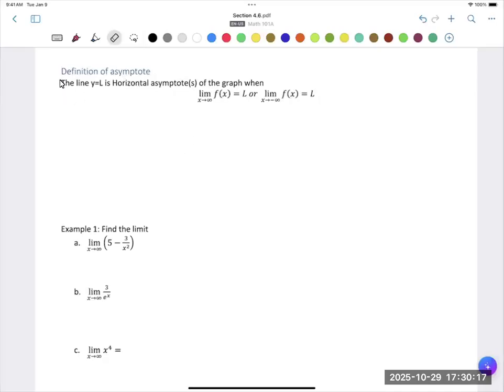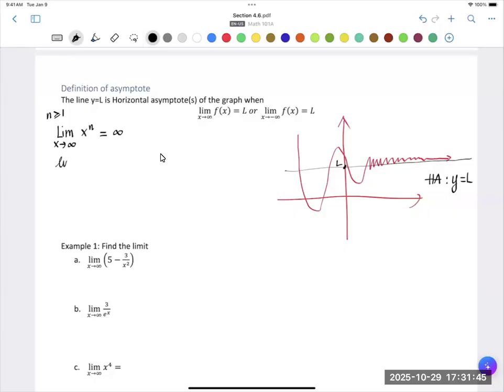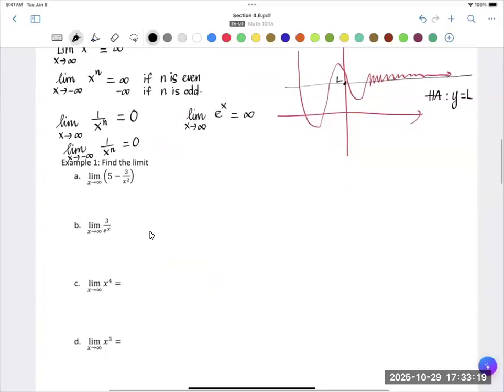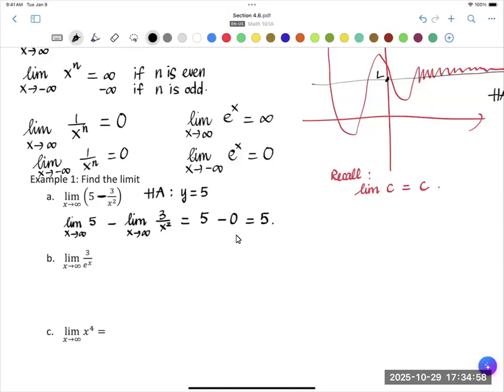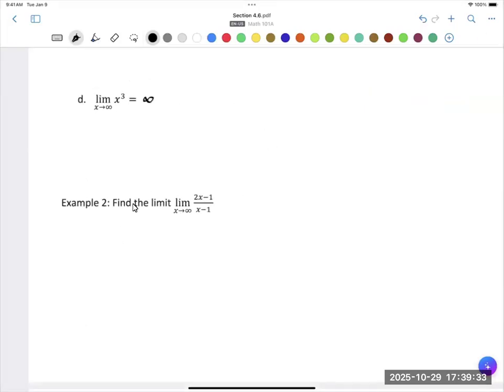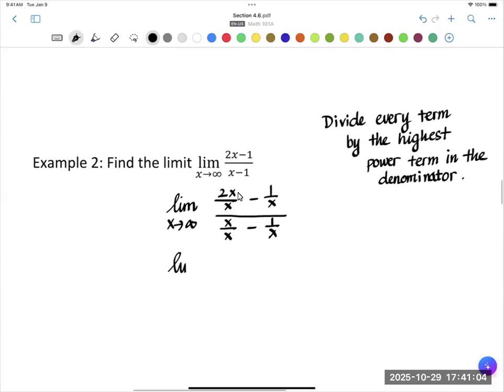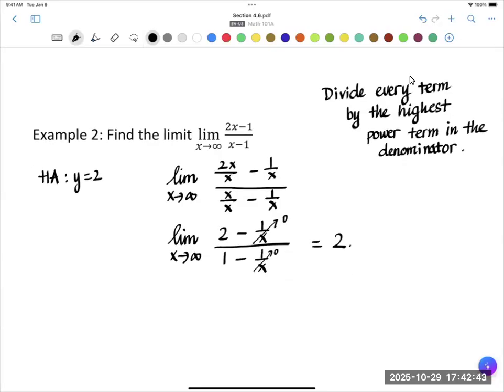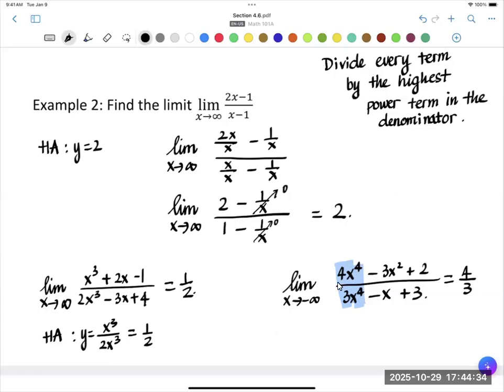Limit at infinity when numerator and denominator have the same degree